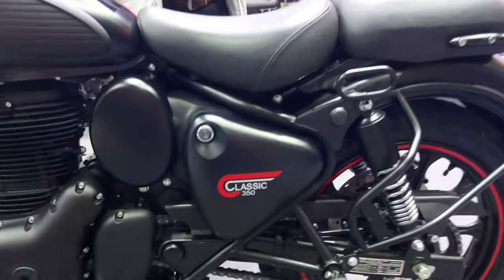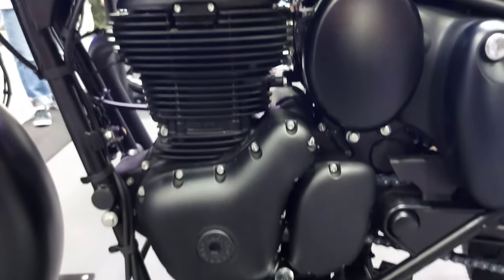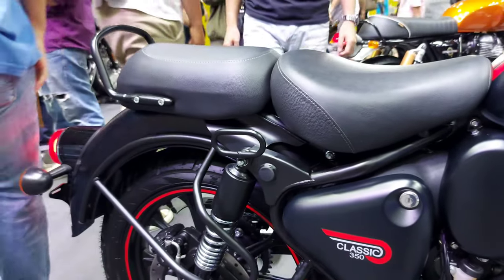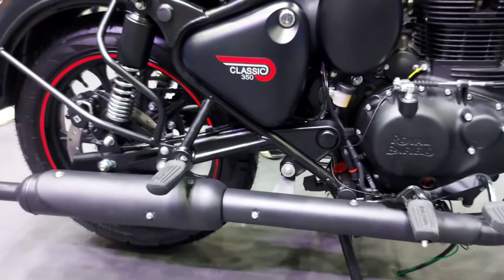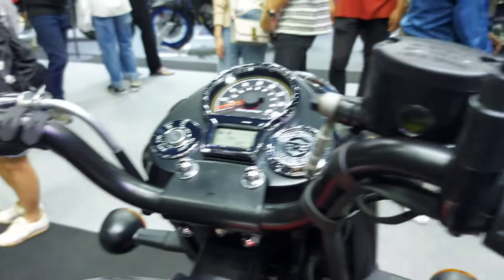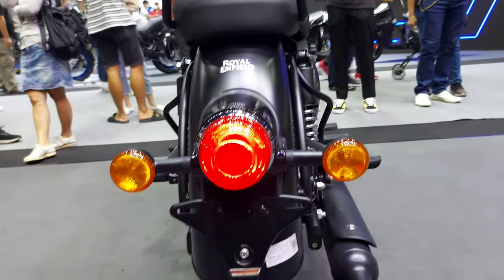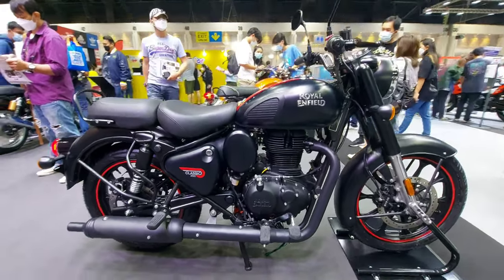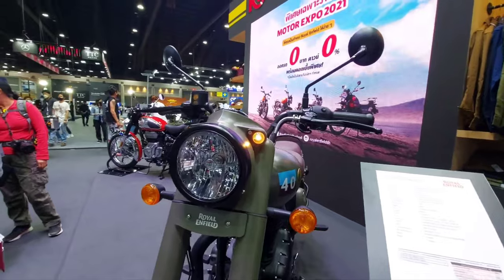Timeless Beauty Classic Bike | New Royal Enfield Classic 350 2022